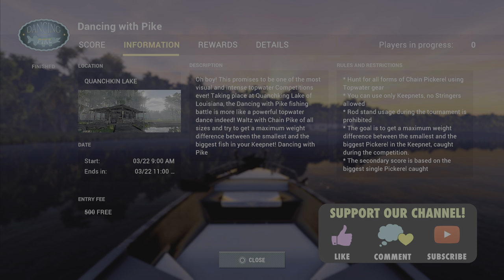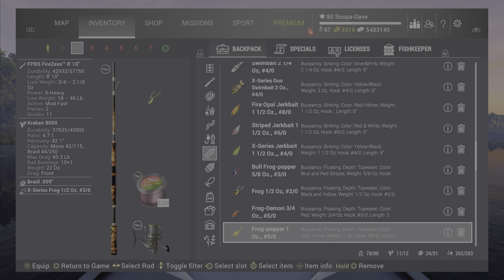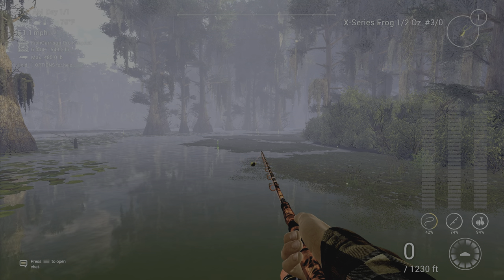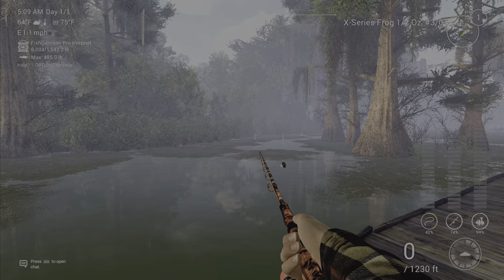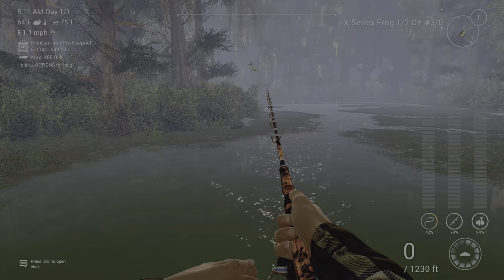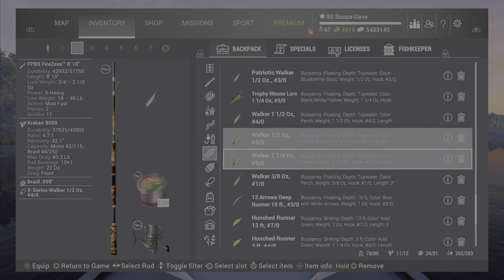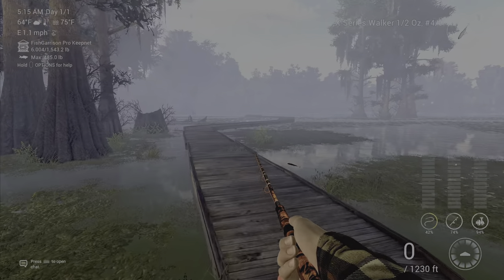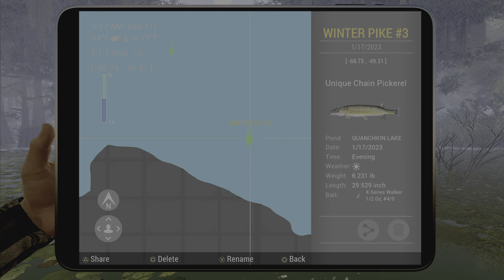Fishing Planet Dancing With Pike Competition Guide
In this guide I show how to do the Dancing With Pike Competition in Fishing Planet